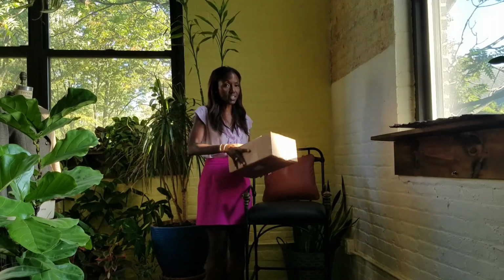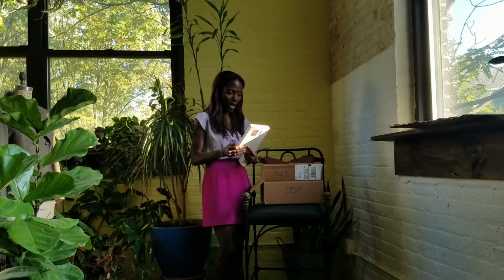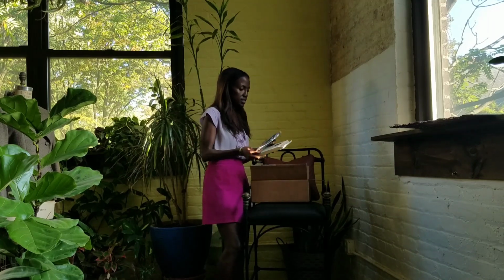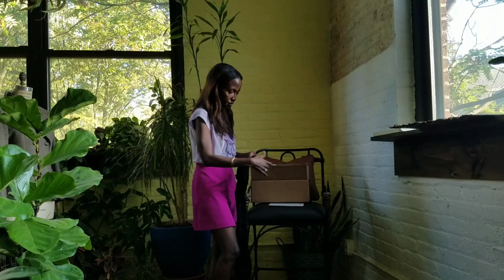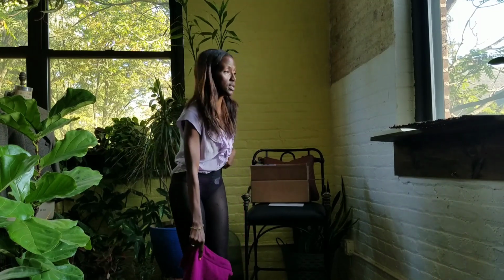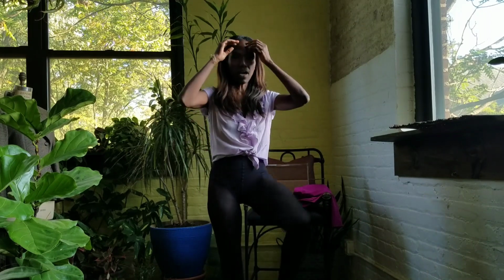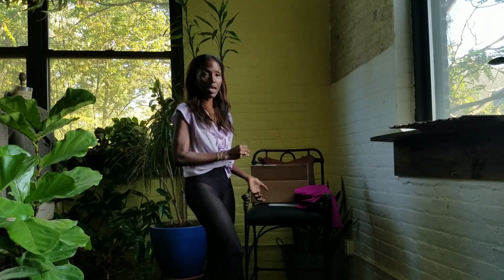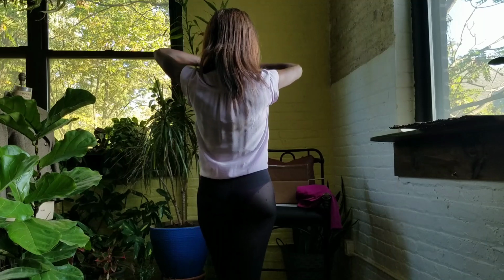Sustainable Pantyhose Tights Review & Try On - Swedish Stockings Tights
pantyhose tightsreview tryon Finally a pantyhose tights pair that's designed to last and not made from petroleum. Unboxing (0:50) Taking tights out of package (3:28) sustainable tights explaination (3:48) stretching tights (4:12) (5:27) Try on (6:18) Tights review (7:33) Yoga pose (8:48) Squats (9:02) Recycling tights info (9:29) Wear more hosiery ending (12:02) Now we have the chance to recycle old nylons in exchange for a 10% discount towards a new purchase. I love this pantyhose tights, they feel like I'm not wearing any tights, very stretchy and soft to touch.